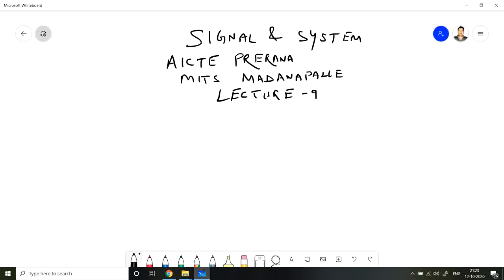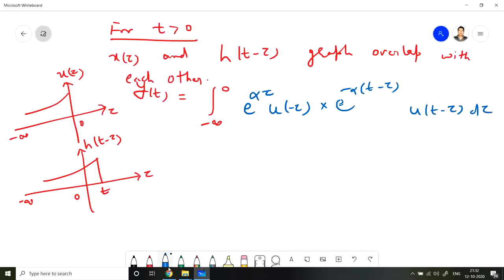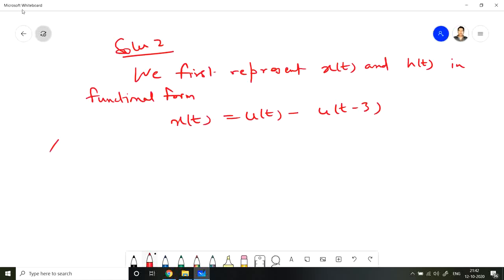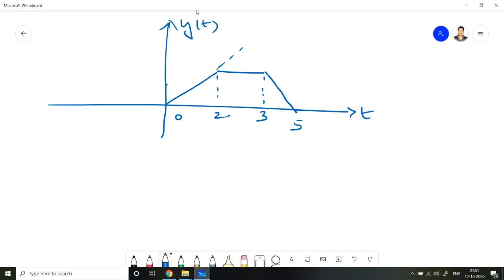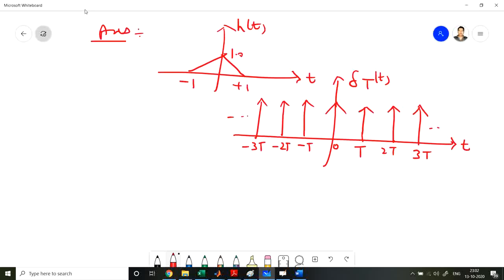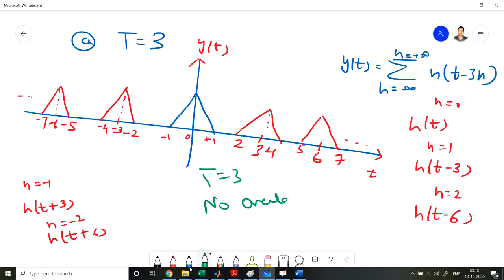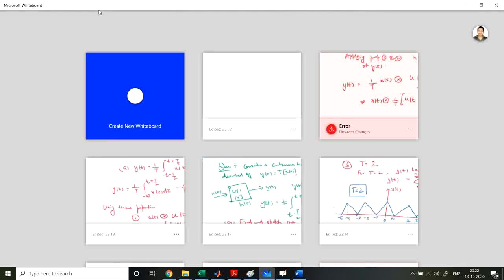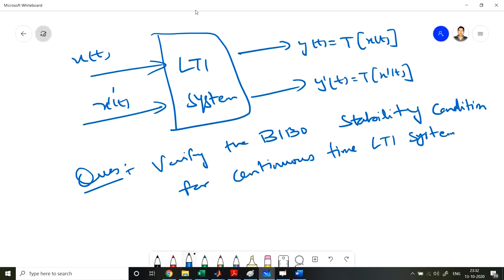AICTE PRERANA MITS MADANAPALLE GATE 2021 SIGNAL AND SYSTEM LECTURE 9